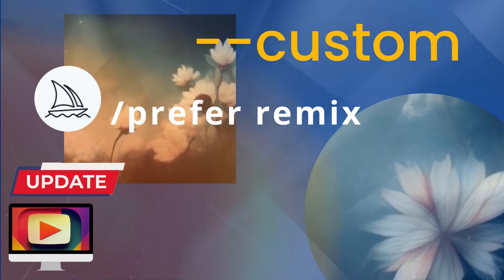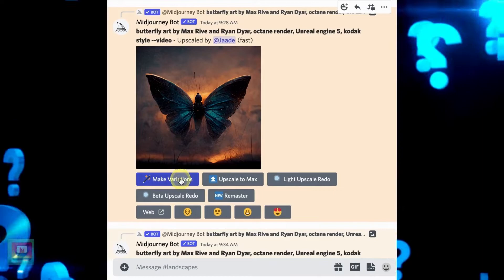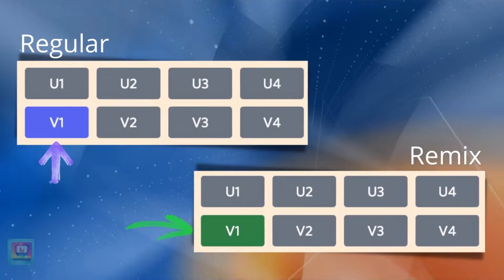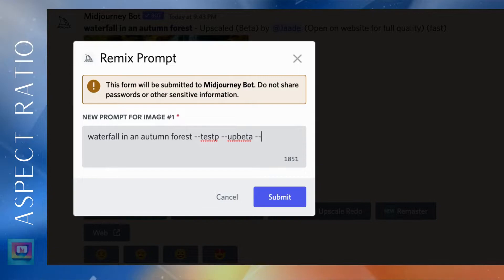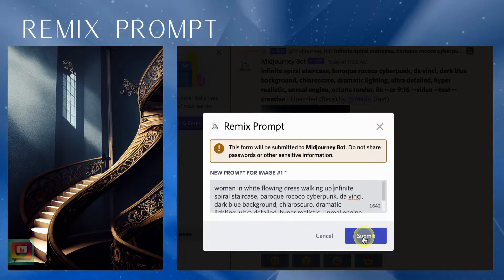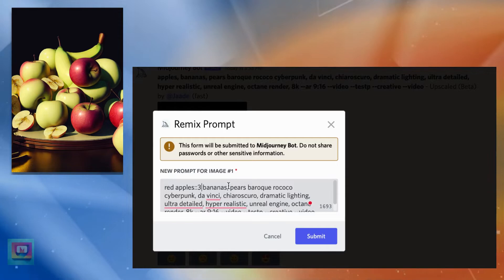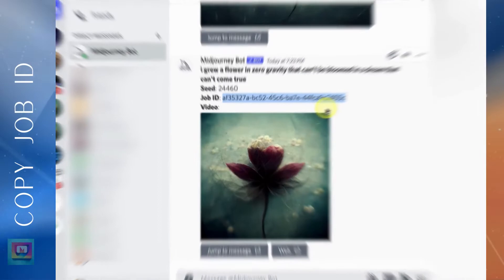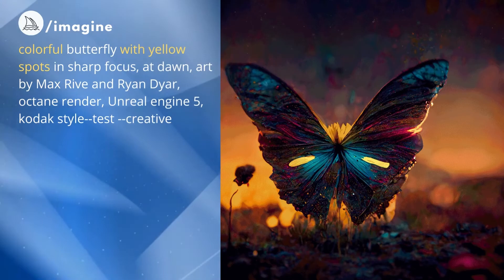Remix: Mixing it Up with Midjourney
In this video, we take a deep dive into the new Midjourney feature Remix. It's MJ's version of inpainting and outpainting. It will completely change the way you make images!

We start with an introduction to remix and I'll show you how to turn on the feature. Then we will see what remix can do. We'll  change the aspect ratio of an image. and we'll get adventurous and change some prompts. We add new colors and a person to our image. We can also add advanced text weights to our prompts.

Finally, I'll show you how to remix older images if you get an error.

*** Share remix tips and tricks in the comments below.***

VIDEO TIMELINE
0:00 Start
1:00 What is Remix in Midjourney?
2:00 How to turn on Remix in Midjourney
3:26 Changing aspect ratios and parameters with Remix
4:30 Changing prompts with Remix
5:56 Adding text weights with multi-prompts with Remix
6:32 How to remix old images when you get an error

TUTORIALS

IMAGES & MUSIC
Video created in Canva and InShot

ai prompts, ai prompt art, ai prompter, ai prompt tips, ai prompt help, ai prompt guide

Midjourney remix, midjourney remix tutorial how to use midjourney remix, , midjourney remix update, remixing in midjourney